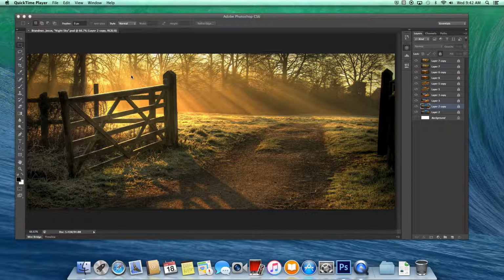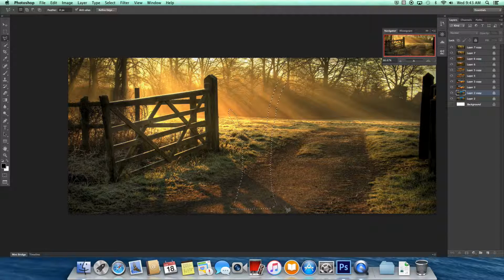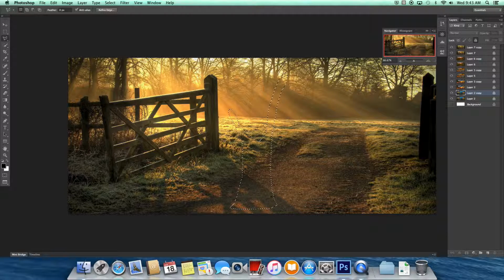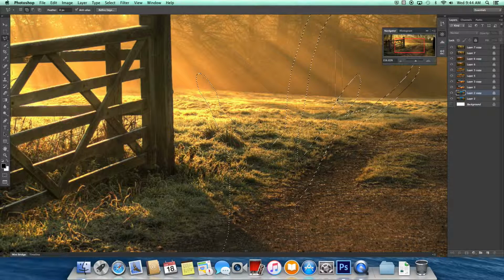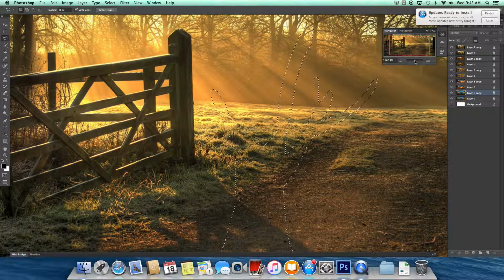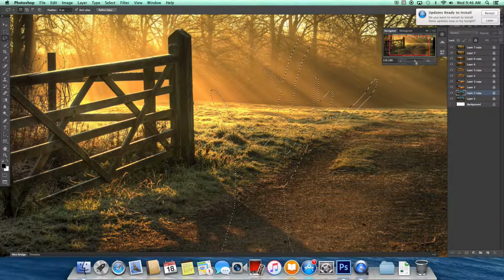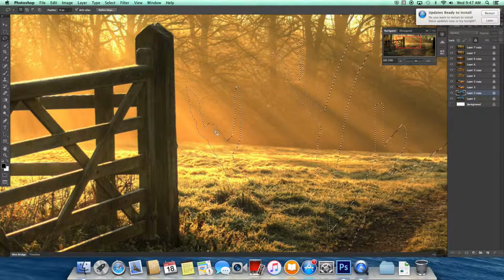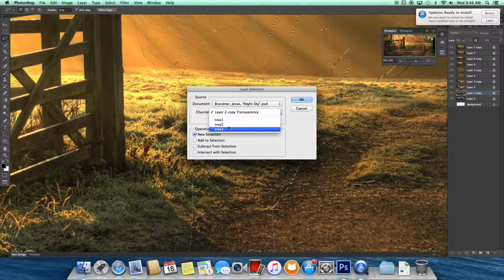Selecting a Tree Shape